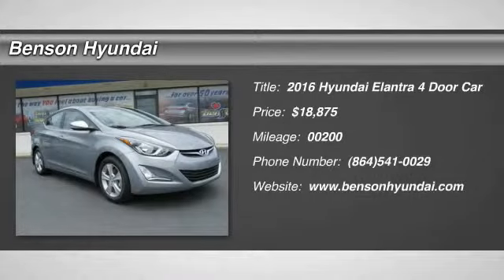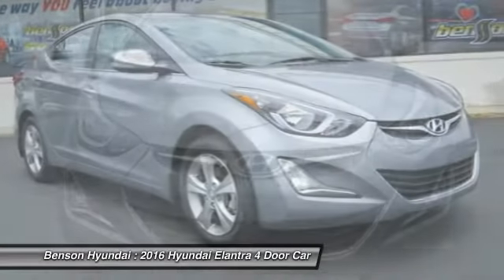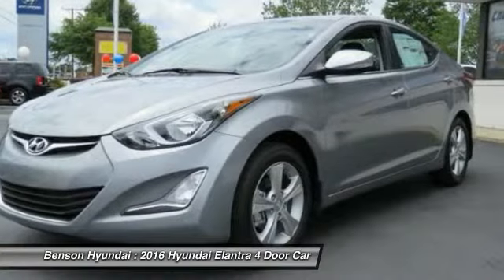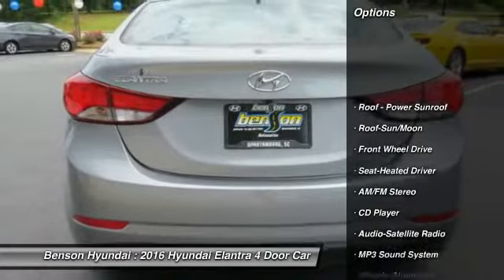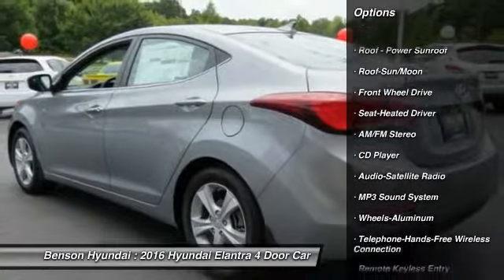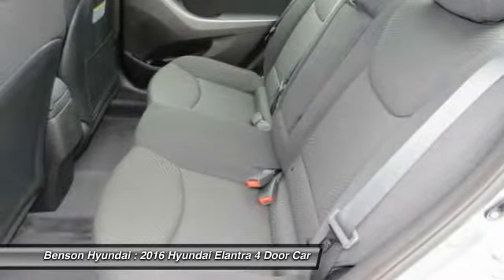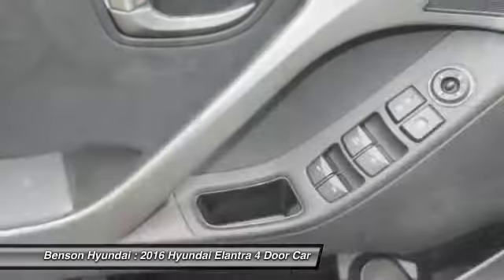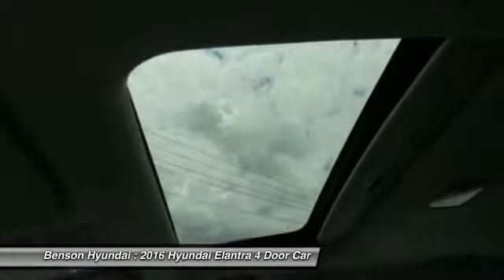2016 Hyundai Elantra Spartanburg SC H60084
2016 Hyundai Elantra Value Edition

Benson Hyundai
2550 Reidville Road

Don't miss this 2016 Hyundai. Make a great choice today with this must-have 4 Door Car. Learn more about this 4 Door Car by contacting the dealership today and complete your driving dreams.